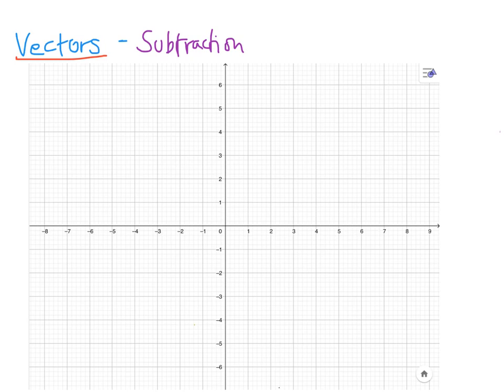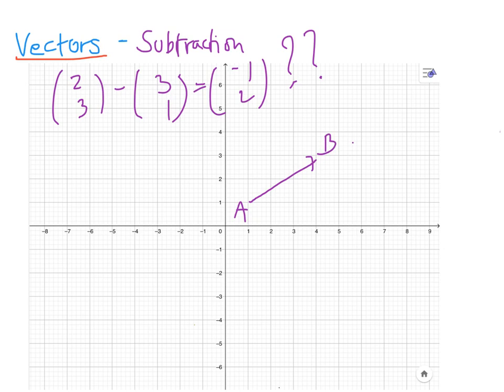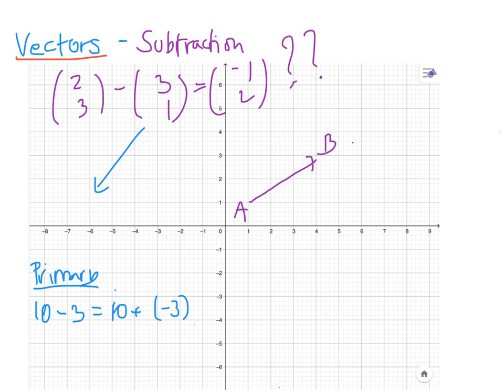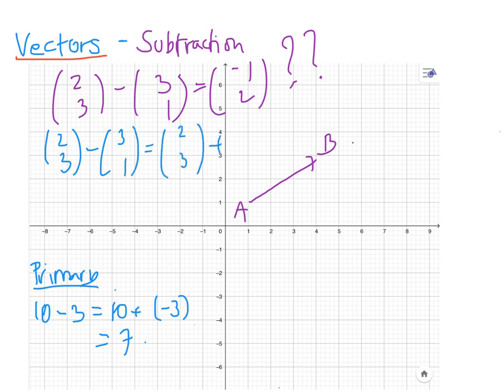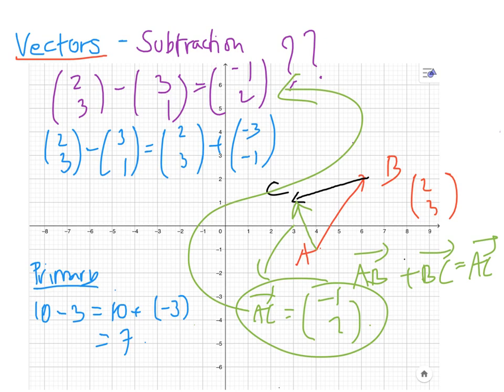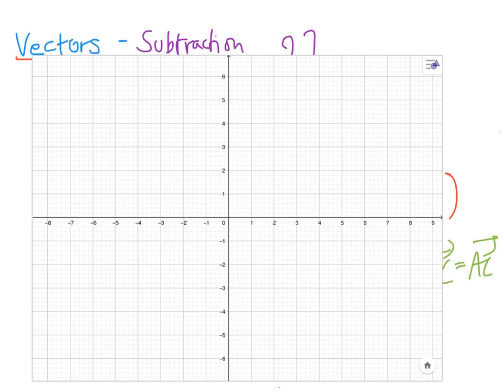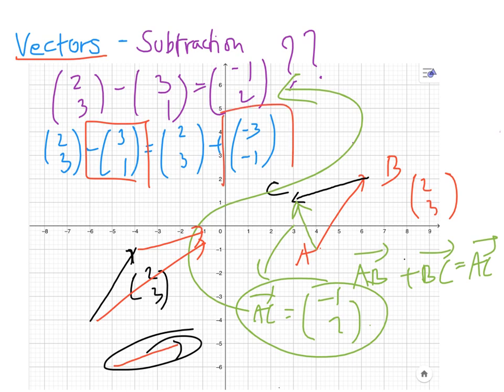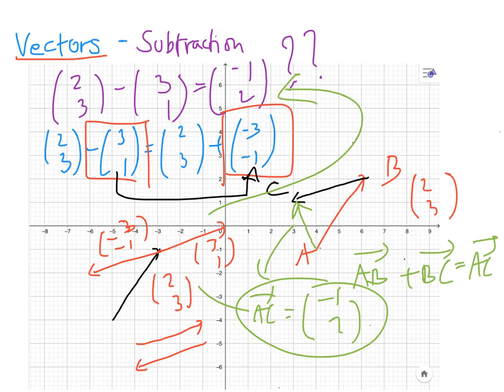Subtraction of vectors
Abstract and visual look into how we subtract vectors. What does it mean to subtract vectors? How can we visualize vectors?